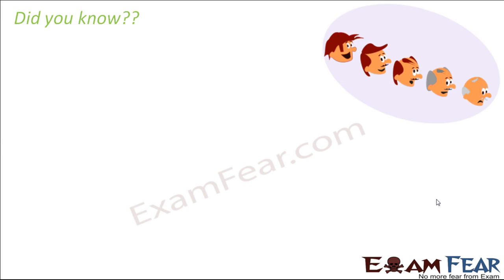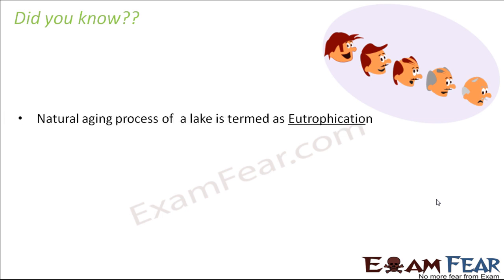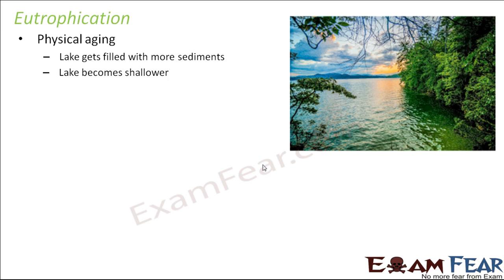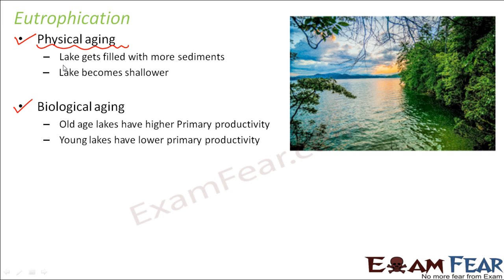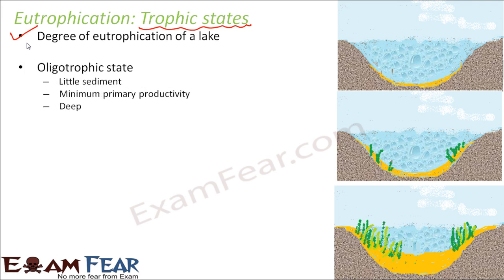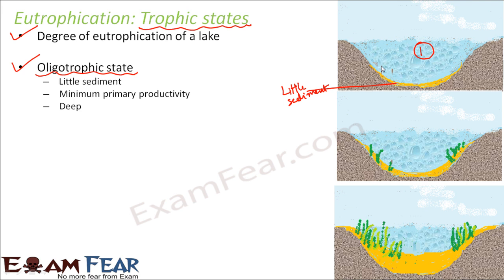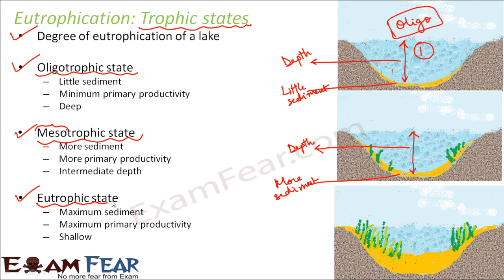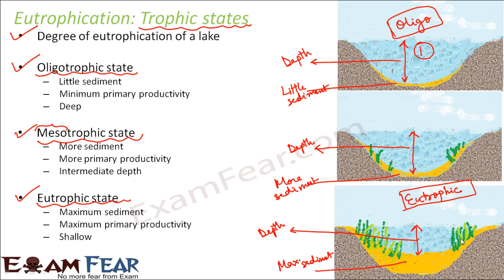Biology Environmental Issues part 11 (Eutrophication : Trophic States) class 12 XII